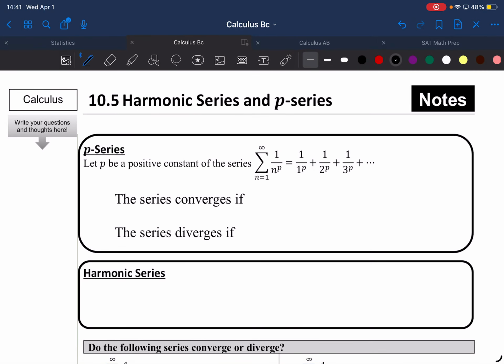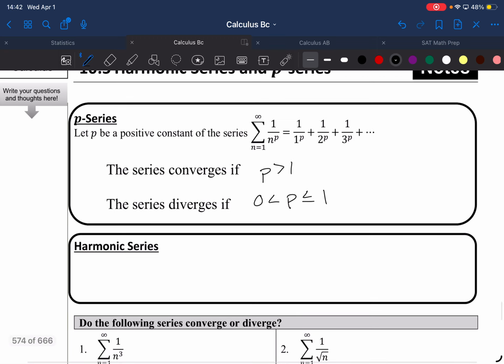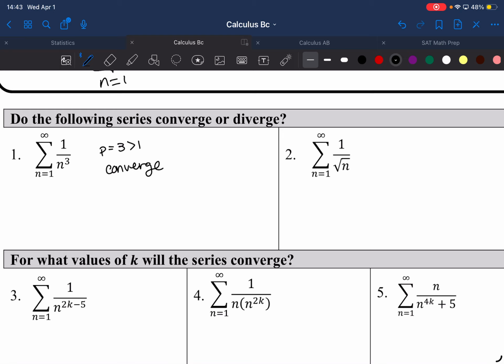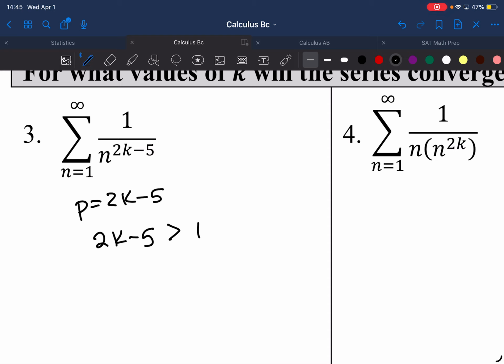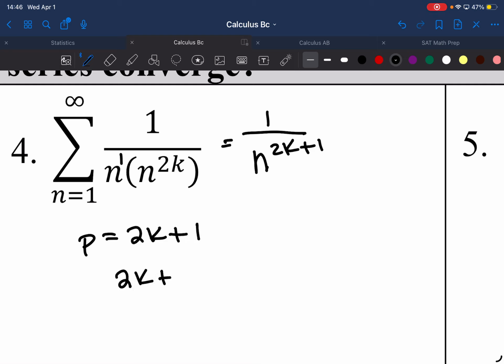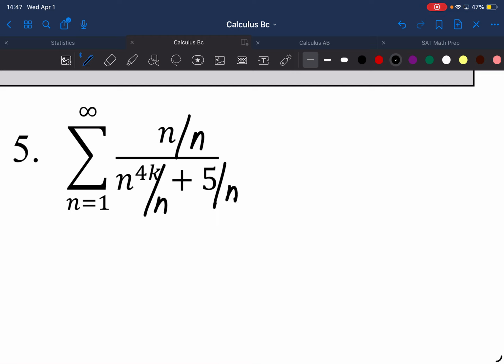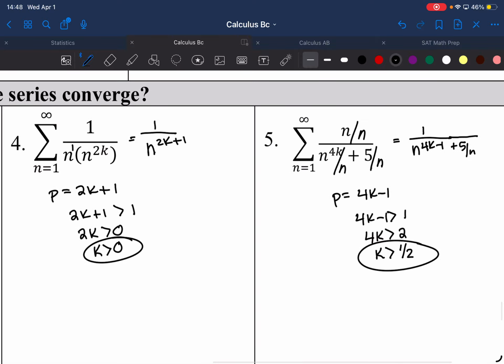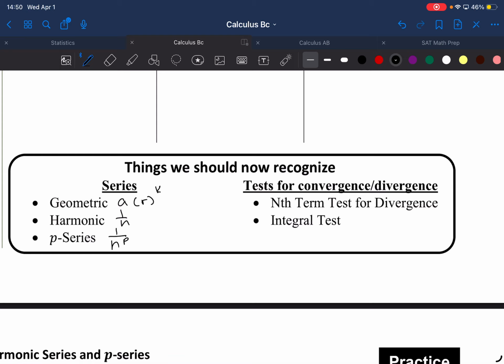AP Dual Calculus Topic 10.5 Harmonic Series and P Series